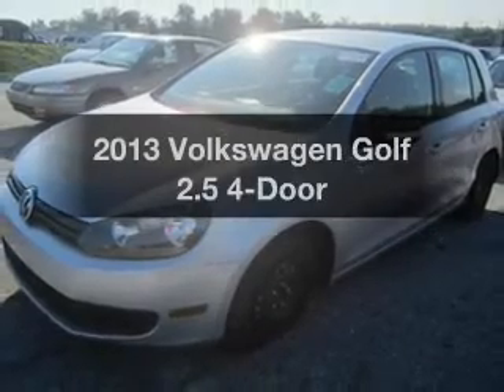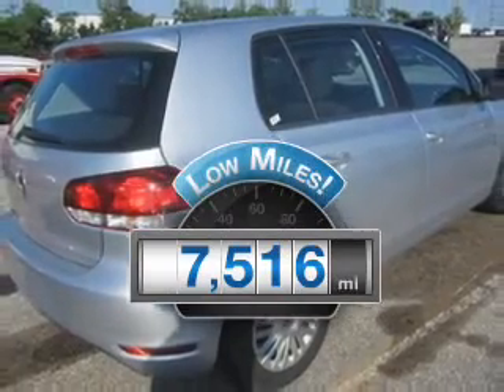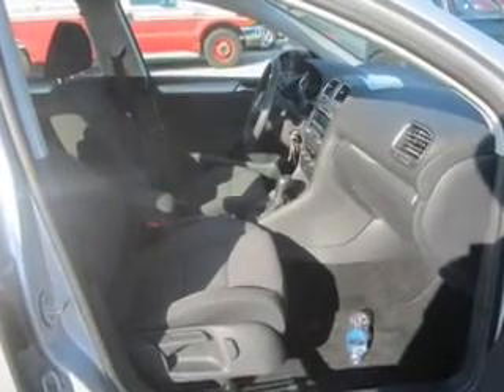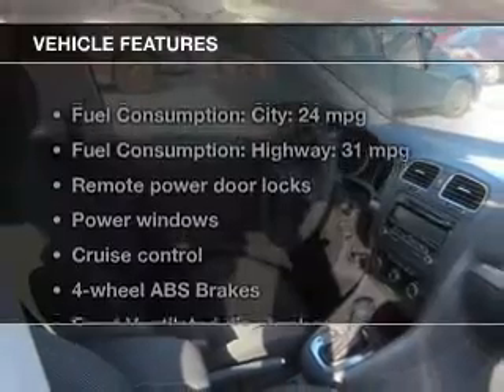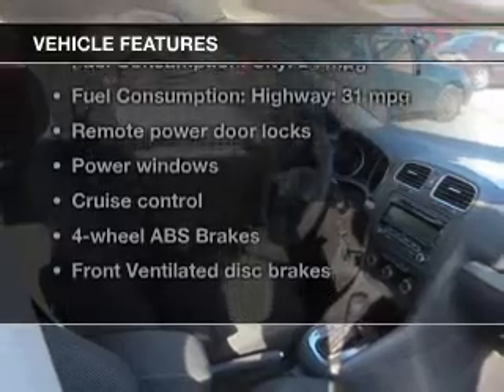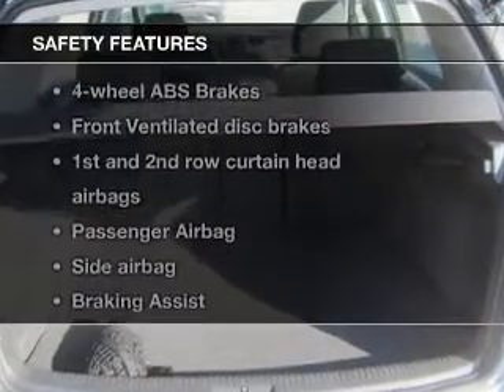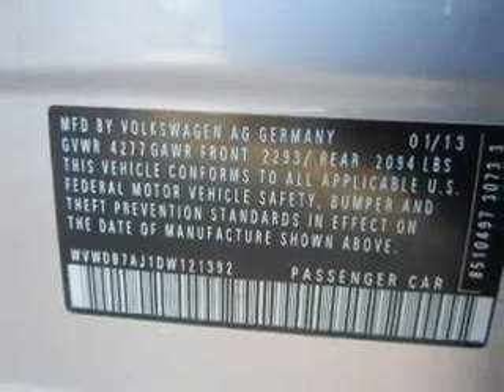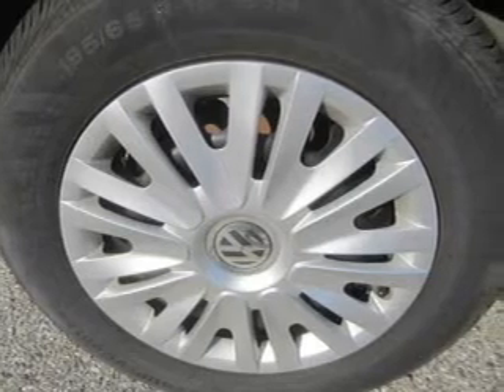2013 Volkswagen Golf - Bedford OH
Year: 2013
Make: Volkswagen
Model: Golf
Trim: 2.5 4-Door
Engine: 2.5 liter inline 5 cylinder 20 valve
Transmission: 6-Speed Automatic
Color: Reflex Silver Metallic
Mileage: 7516
Address:
333 Broadway Ave